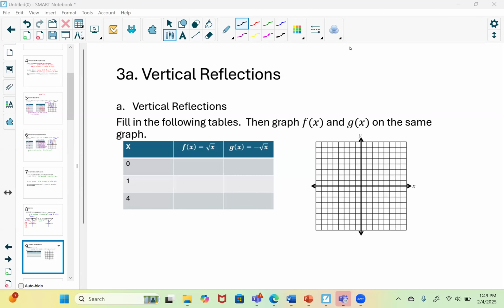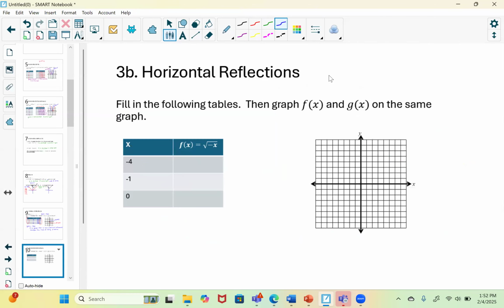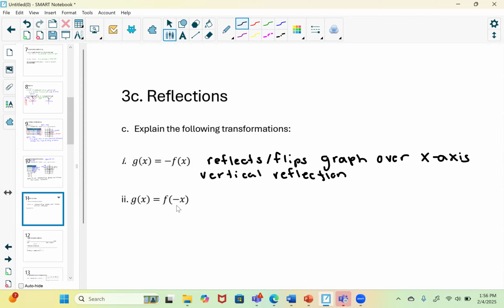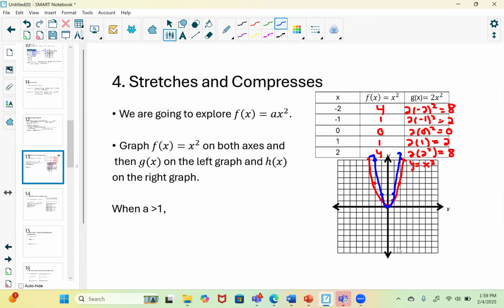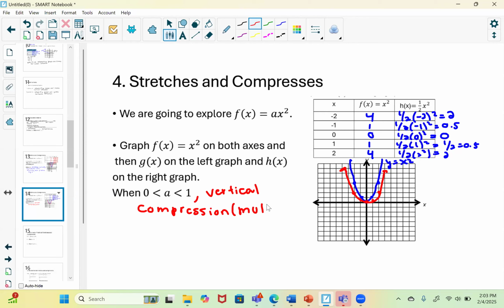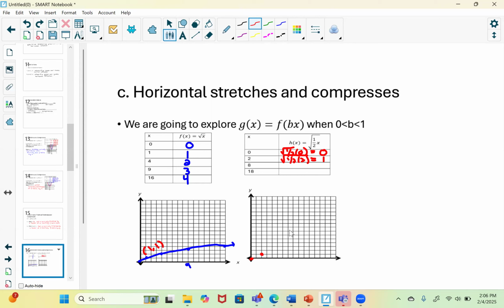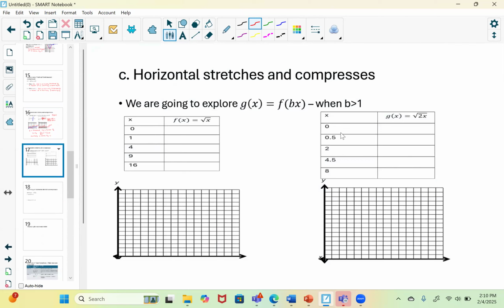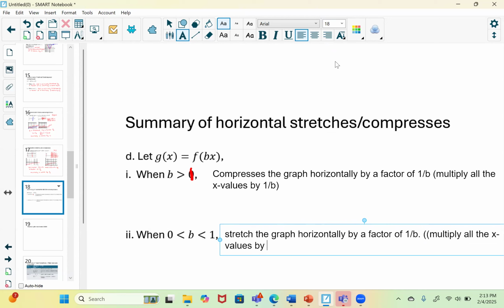Section 1.5 reflections, stretches, and compresses